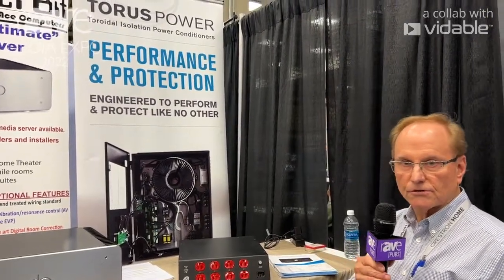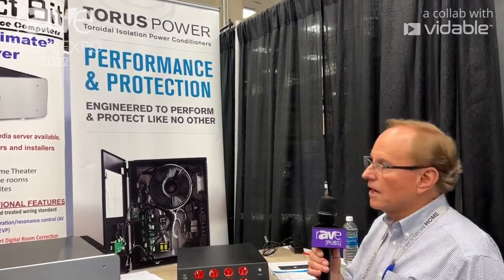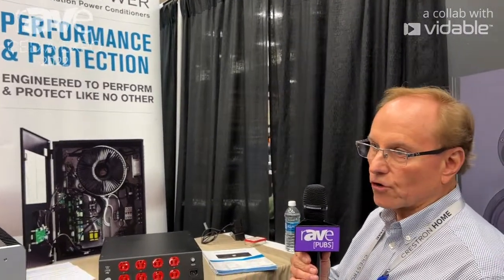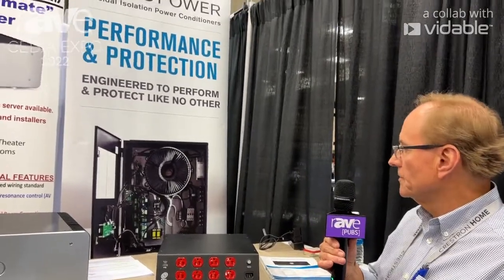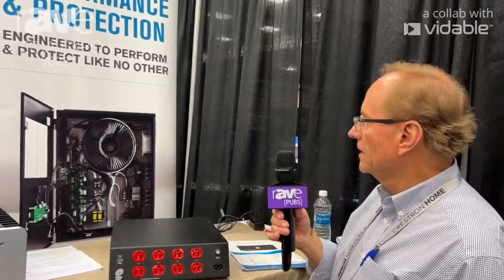CEDIA Expo 22: Torus Power Describes Toroidal Isolation Isolation Transformers